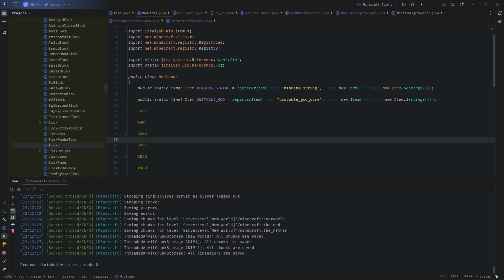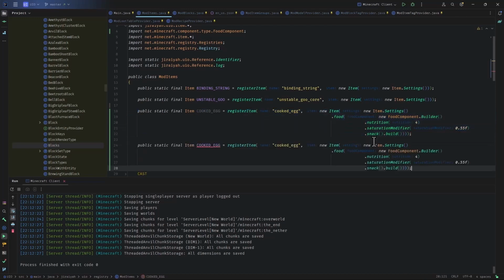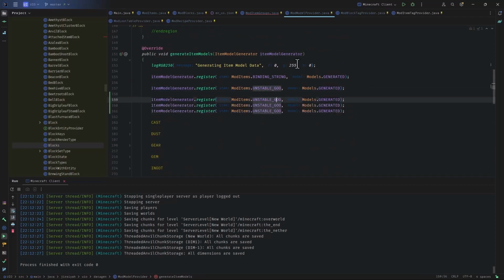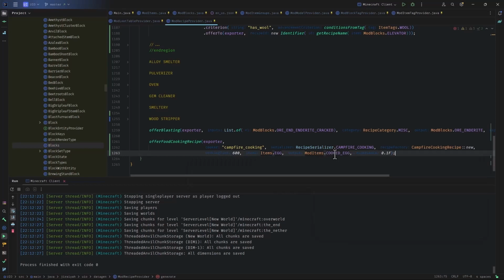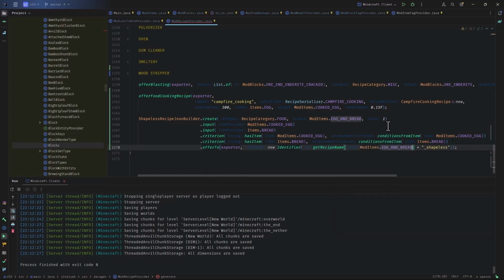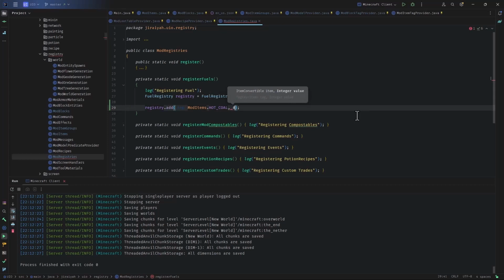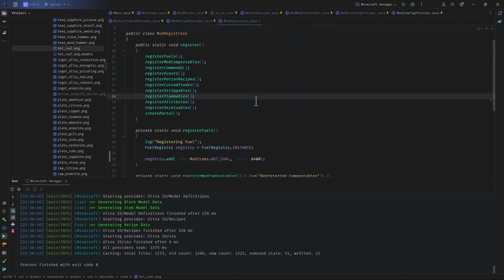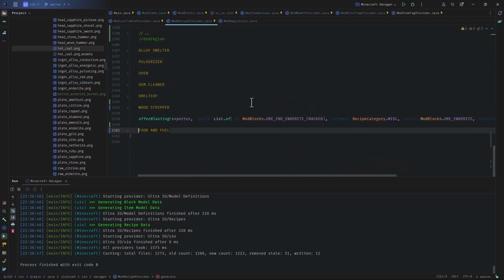Food and Fuel - Fabric Modding Minecraft 1.20.6 | #24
Modding Minecraft 1.20.6 - Fabric MC: Food and Fuel

In this video, we will add two items as food and another item as fuel. Adding food is really easy but adding a fuel has a little extra step that people forget most of the time.

Chapters:
00:00 Modding Minecraft Fabric MC
00:15 Food Item
06:51 Fuel Item